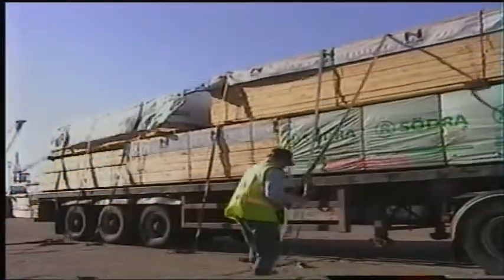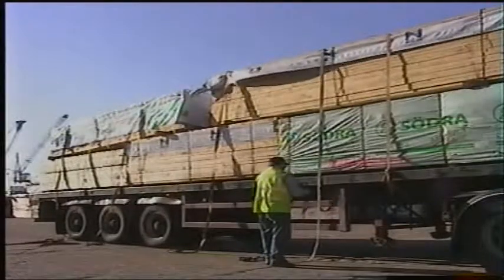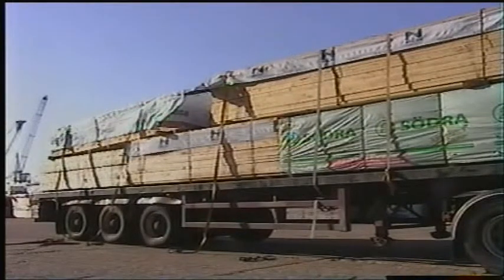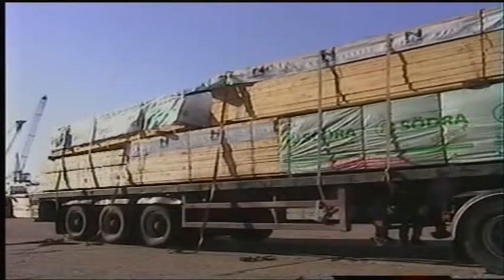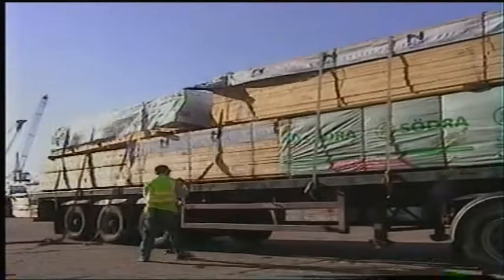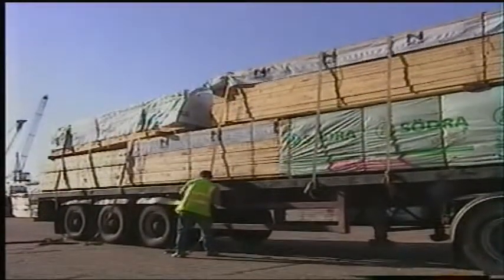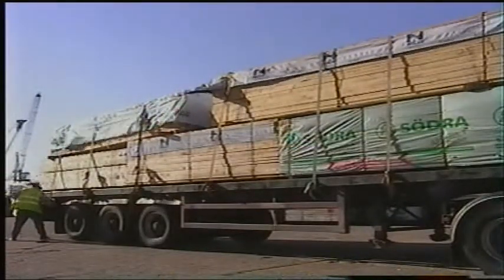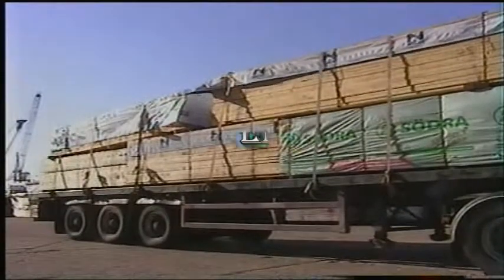TIMBER DOWN AT SUSSEXPORT NEAR BRIGHTON